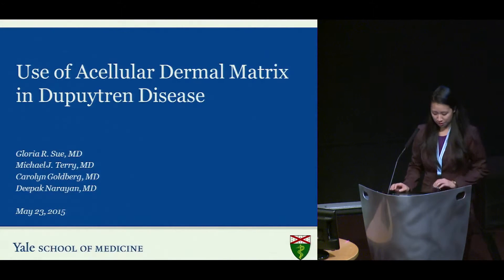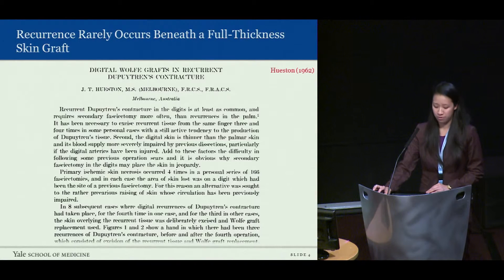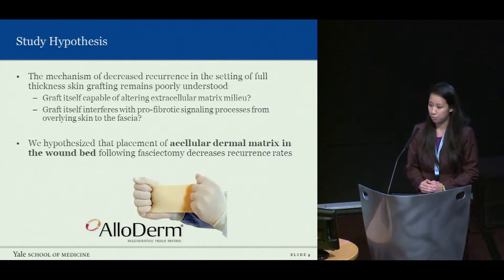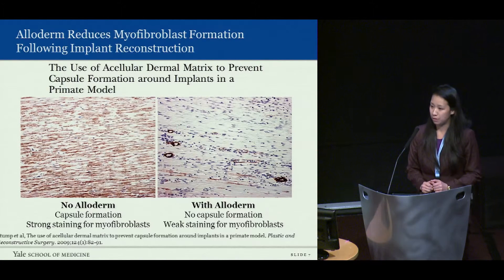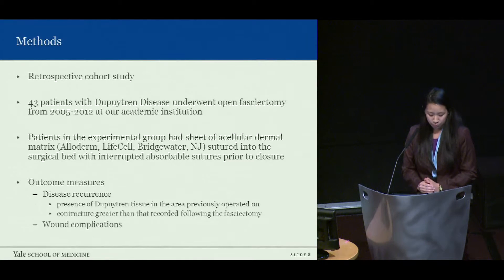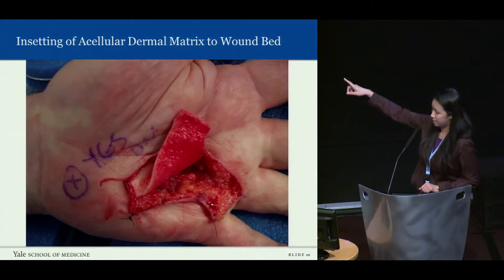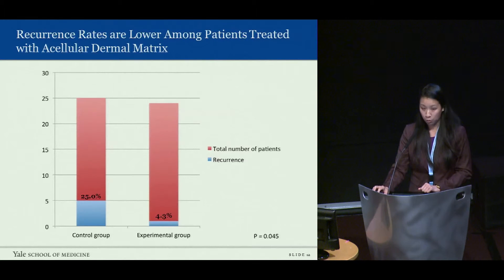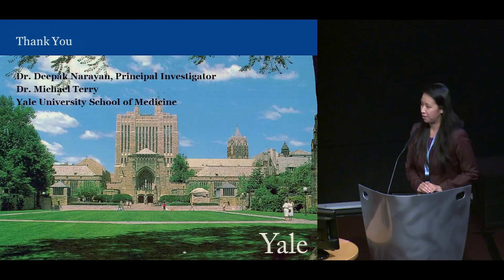Dr. Gloria Sue: "Use of Acellular Dermal Matrix" 2015 Dupuytren Symposium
Dr. Gloria Sue presents "Use of Acellular Dermal Matrix in Dupuytren Disease" at the 2015 International Symposium on Dupuytren Disease in Groningen, The Netherlands.